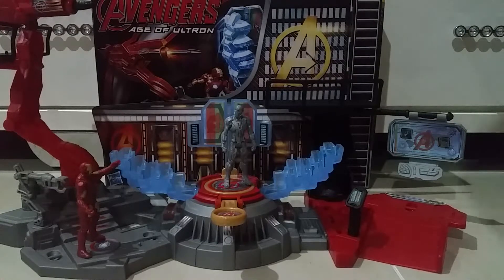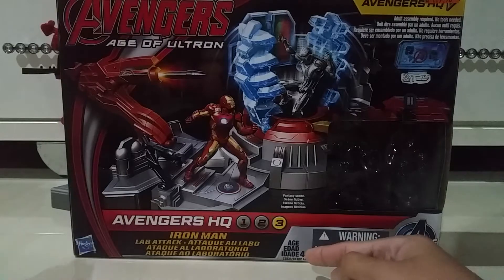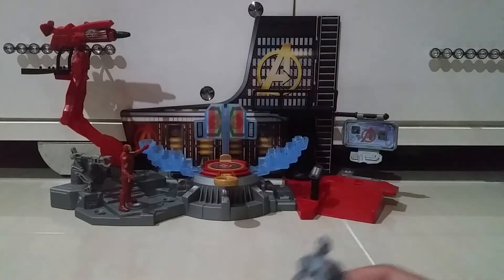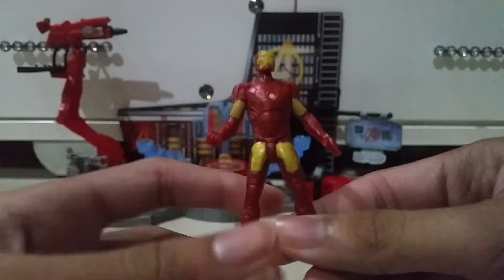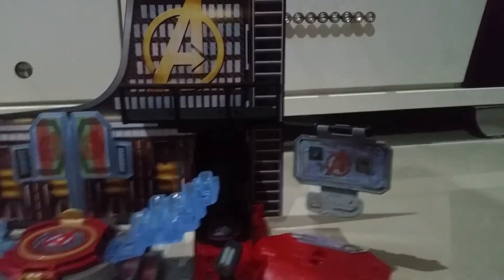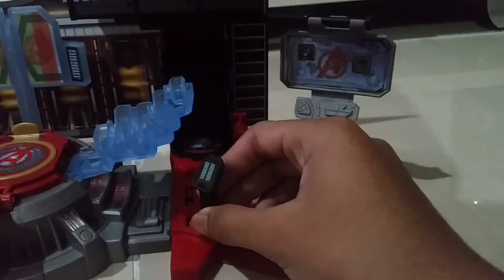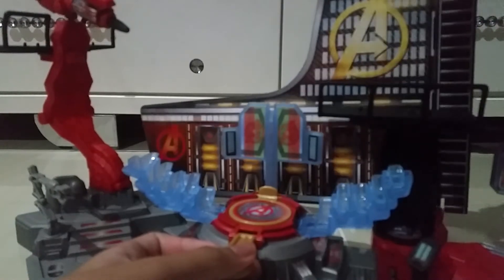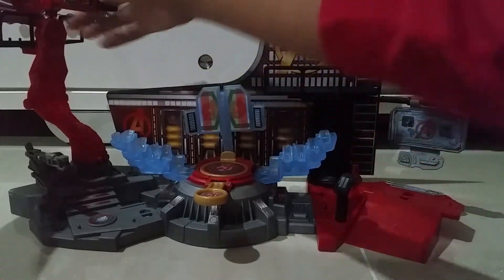Avengers AOU HQ:Iron Man Lab Attack